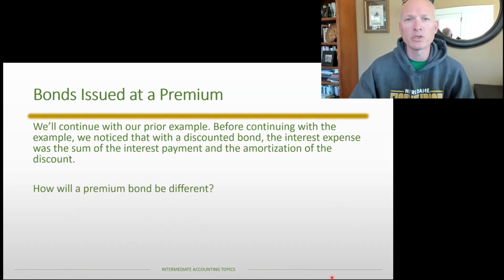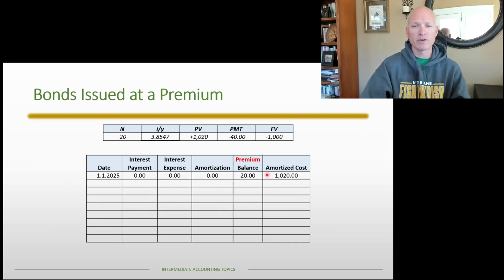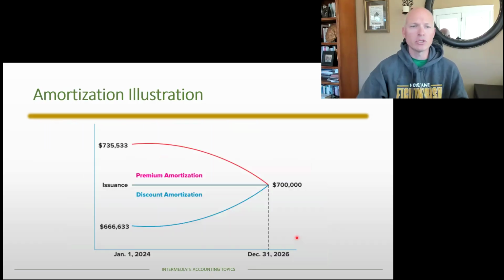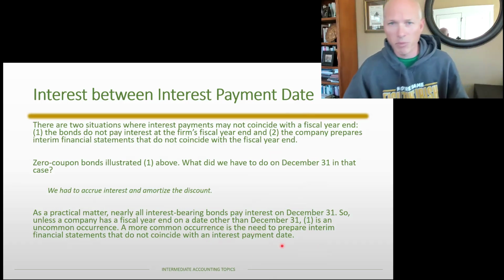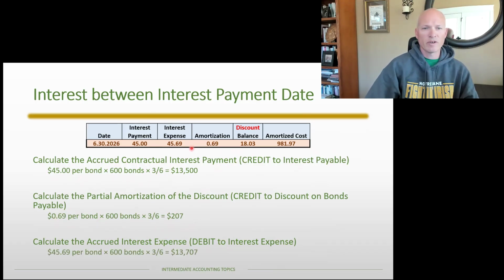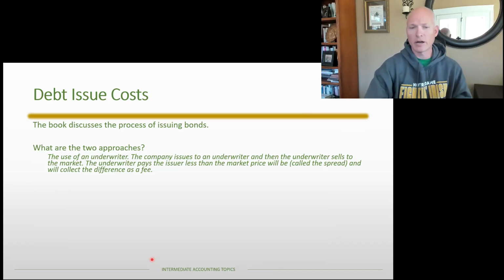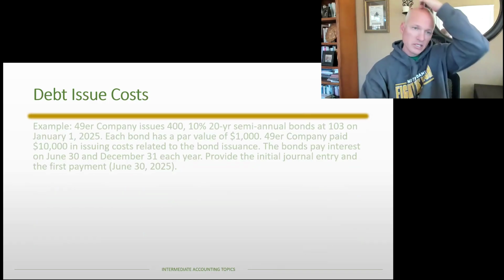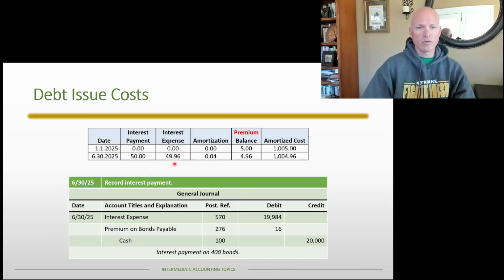Bonds Payable - Bonds Issued at Premium, Issue Costs, Accruing Interest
This video covers bonds issued at a premium, bond issuance costs, and accruing interest outside of interest payment dates.